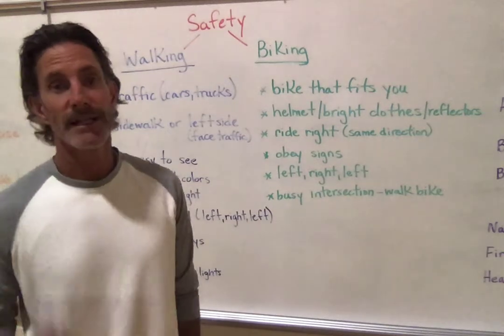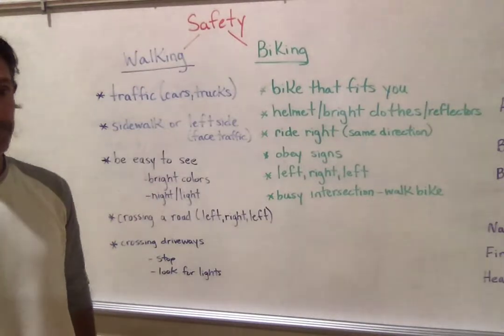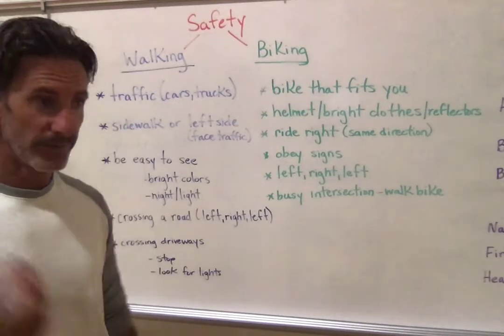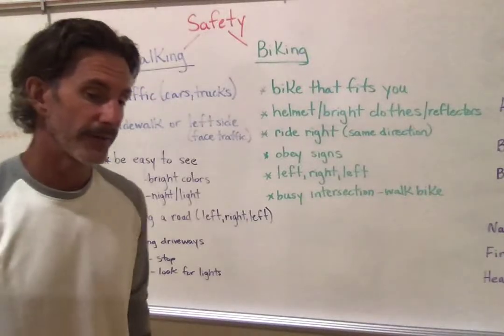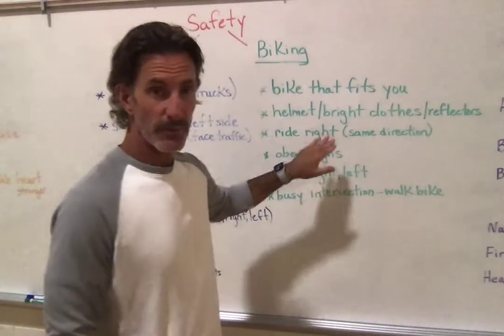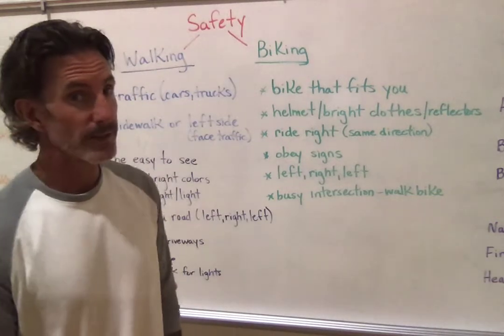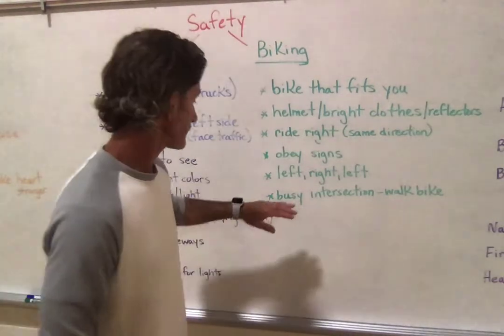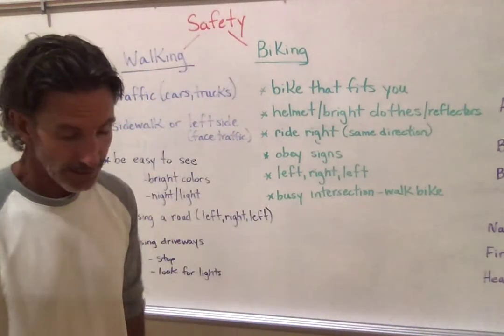Walking and Biking Safely